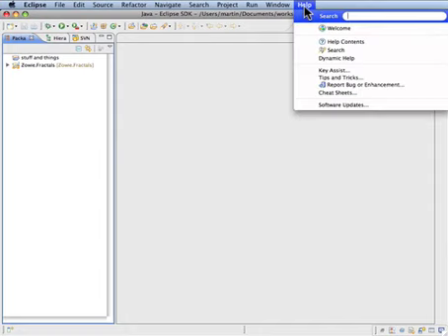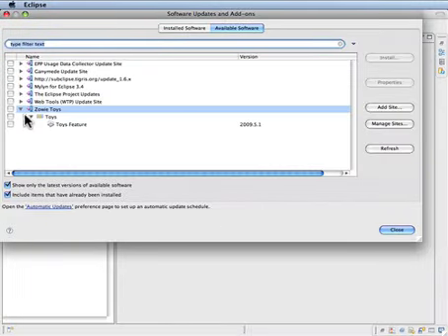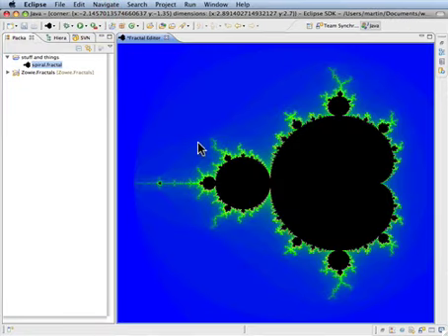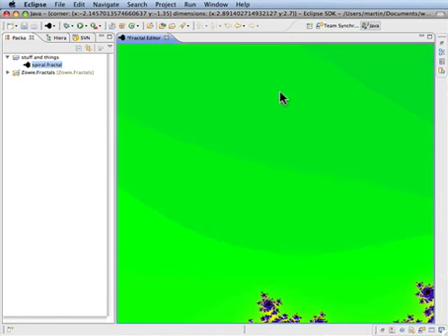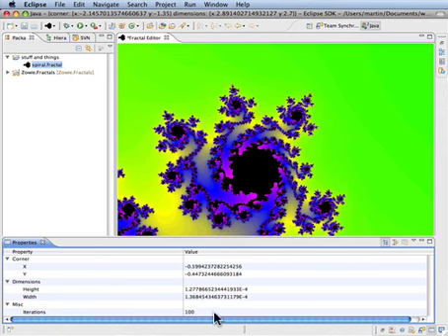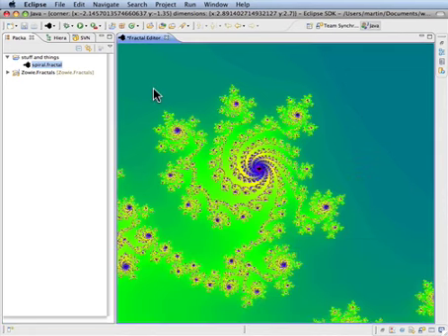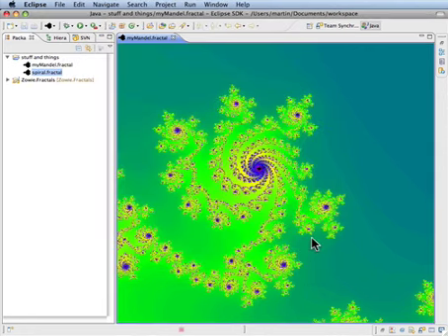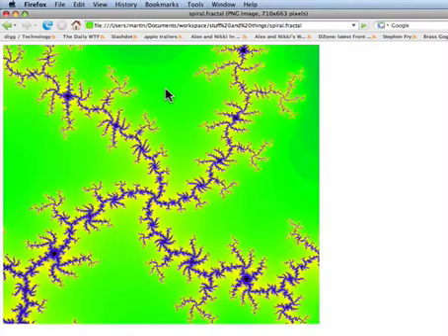An Eclipse plugin to explore the Mandelbrot set.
I wrote this in 2009. Lost & found it again. Saving here for posterity.